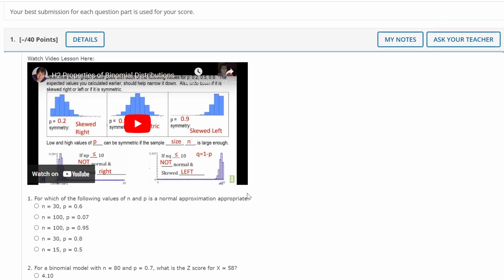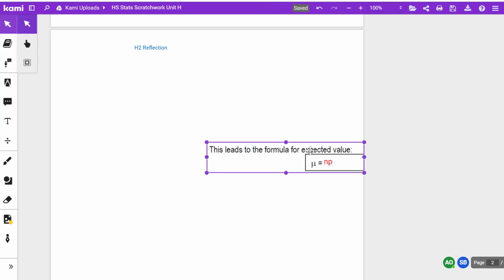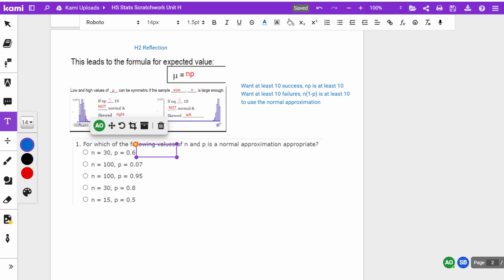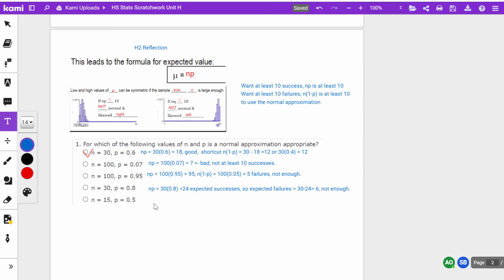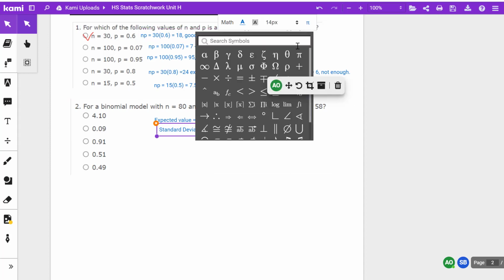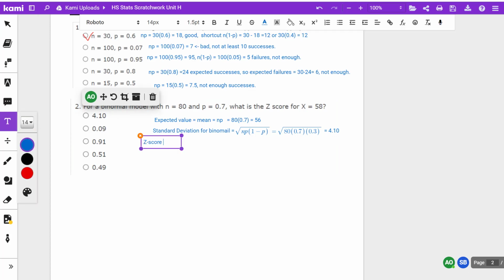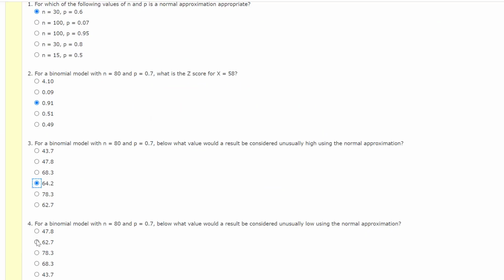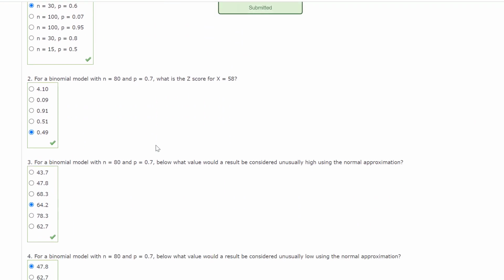H2 Reflection Solutions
When we can use the normal approximation for a binomial distribution.